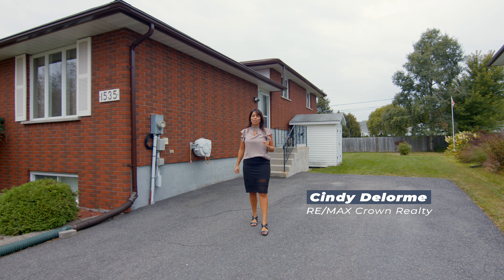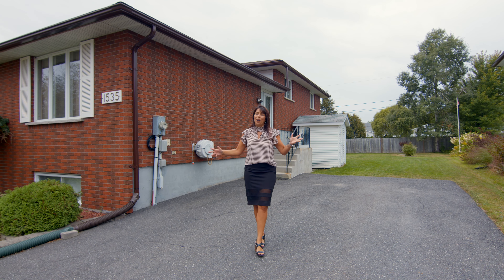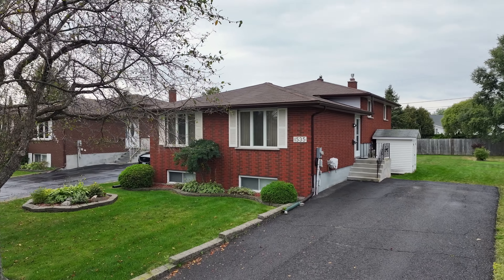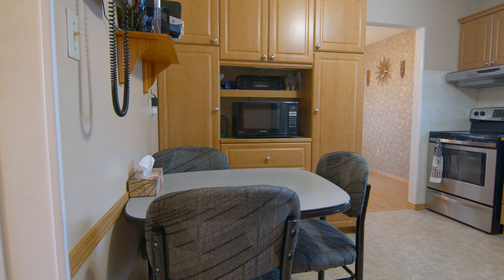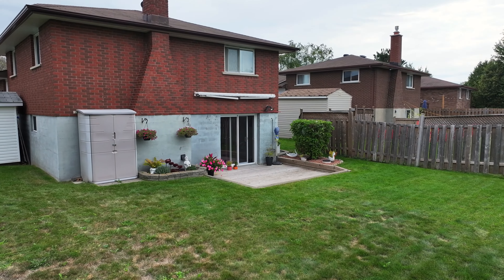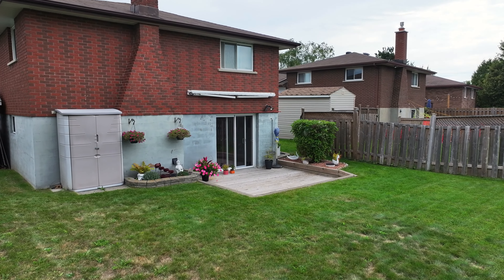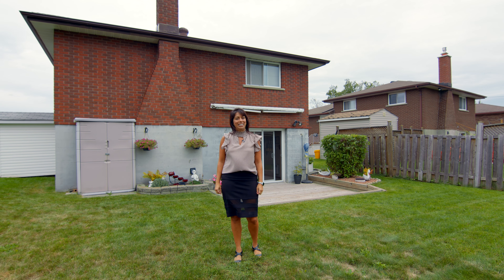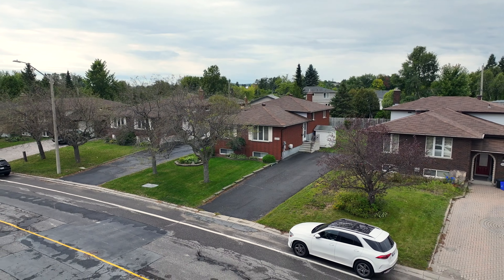1535 Lansing Avenue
Welcome to a home that embodies timeless elegance and impressive curb appeal. This all-brick home, with its meticulously paved drive, stands as a testament to classic craftsmanship and style. Upon entering, you'll be greeted by a spacious and bright atmosphere, offering ample room to welcome your guests and create a comfortable and inviting living environment. Step into the heart of the home – the kitchen, where modernity meets style. The updated kitchen cabinets and elegant countertops are perfect for creating delicious meals and hosting memorable gatherings. This home offers four generously sized bedrooms, providing flexibility for your family's needs. Whether it's for family members, guests, or creating a home office, these rooms provide space and comfort. Indulge in the luxury of two beautifully designed bathrooms that seamlessly merge modern aesthetics with everyday functionality. These spaces are designed to make daily routines a pleasure. Elevate your hosting game in your spacious rec room with bar area that's ready for your favourite cocktail creations. It's the perfect spot to toast to good times and create lasting memories. When relaxation calls, cozy up by the warm gas fireplace. Whether you're seeking solace or setting the mood for a romantic evening, this space offers the perfect blend of comfort and charm. Embrace the indoor-outdoor lifestyle with a convenient walkout that connects you to an outdoor oasis. This space is an invitation to dine under the stars, unwind in the fresh air, and revel in the serenity of your own backyard. This remarkable property is more than just a house; it's a place where you can immediately begin building the life you desire. Call today to schedule a personal tour and experience the move-in readiness of this home for yourself.